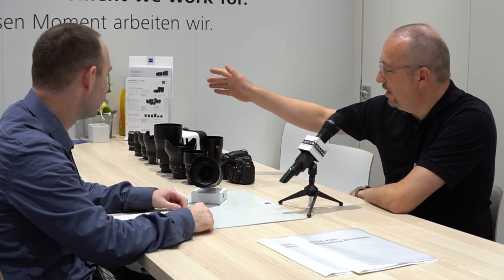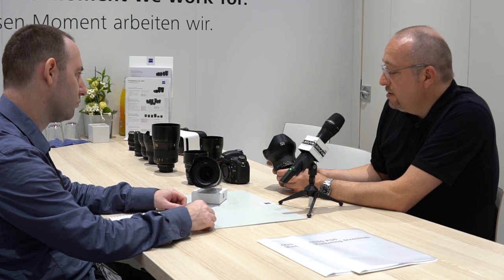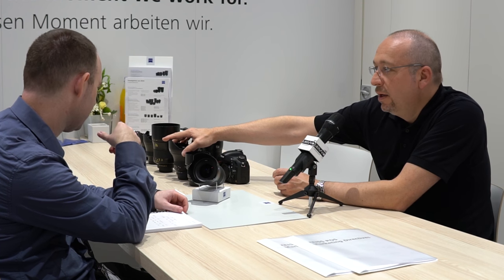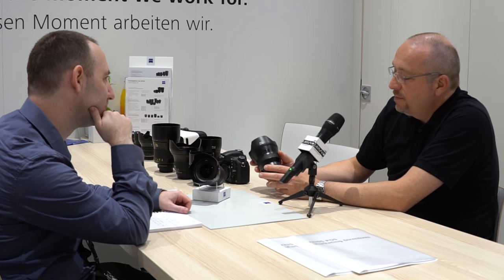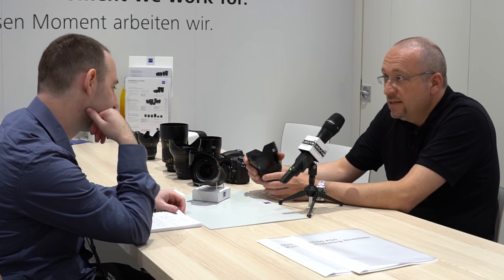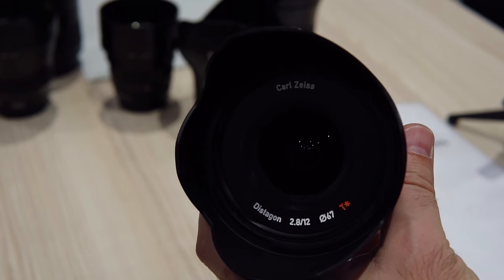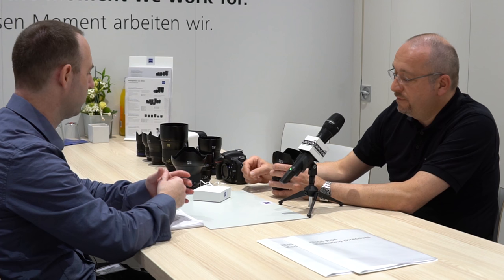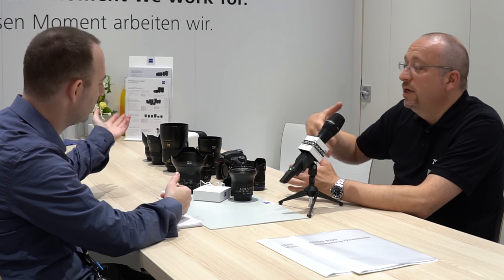Zeiss New Lenses & a Look at the Company Different Lens Lines - Photokina 2016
During Photokina 2016 we had a chance to talk to Bertram Honlinger from Zeiss who gave us a tour of the company's current lines of lenses as well as the new products introduced for Photokina 2016.

Zeiss expended its offerings in recent years and now has quite a few distinct lines. For anybody who hasn't been following Honlinger gave us quite an explanation of the differences between the different lines - here is the basics:

SLR/DSLR lines:

Otus Lenses - The best of the best, fully sharp wide open. Made for Canon and Nikon, all FF and manual with a special design. There are currently 3 Otus lenses.

Milvus Lenses - The new "regular" line for DSLR (Canon/Nikon), manual, with d-click option, weather proof, with the same image quality throughout the line. There are currently 9 lenses in this line.

Classic Lenses - Zeiss still has its old SLR line. All manual, heavy metal lenses for Canon/Nikon cameras. There are still 6 lenses in this line.

Sony A mount - Honlinger actually didn't mention these in the video but they also exist for those who still shoot with A mount Sony cameras (they are typically AF lenses and there are 7 at the moment including 3 zooms).

Mirrorless camera lines:

Batis lenses - the higher end, AF, FF lenses for Sony E-mount. The are weather proof and have an OLED display. There are currently 3 of those in the line.

Loxia lenses - different design, also FF for Sony E-mount, fully manual, also weather proof (but not as much) and have a d-click option and all have 52mm filters. There 4 lenses in this line.

Touit lenses - lenses for Sony E mount and Fuji X-mount (APS-C only), they have AF and the fuji versions have an aperture ring. There are 3 lenses in this line.

Sony/ZEISS E-mount - just like with the A-mount lenses before, Honlinger didn't really mention this line which is made as cooperation with Sony. There are 8 lenses in this line 3 are zooms (some are FF and others are APS-C only).

In Photokina 2016 Zeiss showcased 4 different lenses as well as one zoom cine lens. The lenses are:

Milvus 2.8/15 (available mid October 2016)
Milvus 2.8/18 (available mid October 2016)
Milvus 2/135 (available mid October 2016)
Loxia 2.4/85 (available mid December 2016)
Lightweight Zoom LWZ.3 21-100mm/T2.9-3.9 T* (available in January 2017)